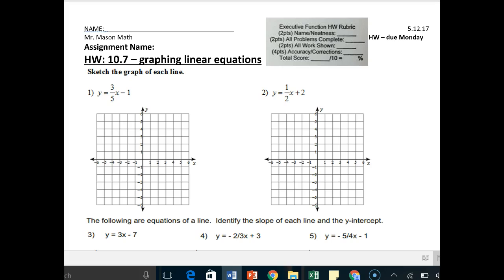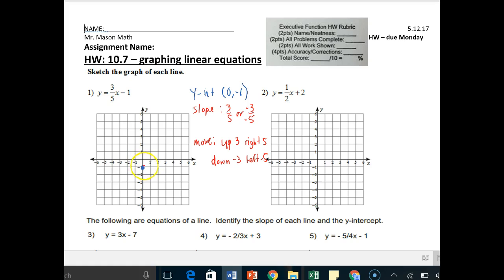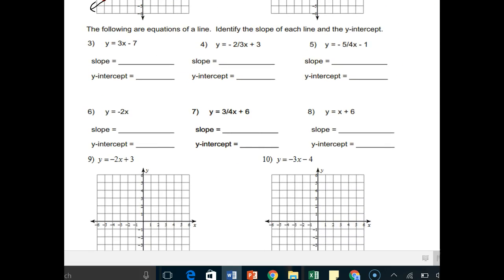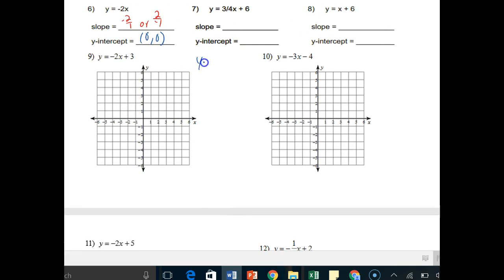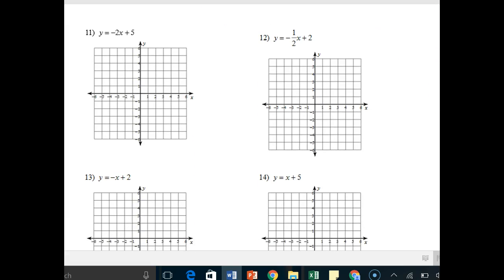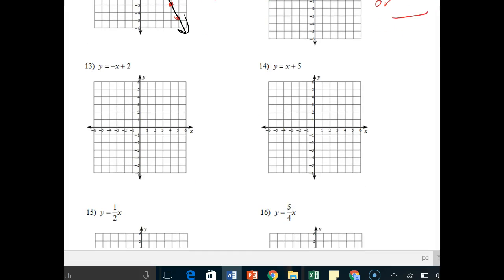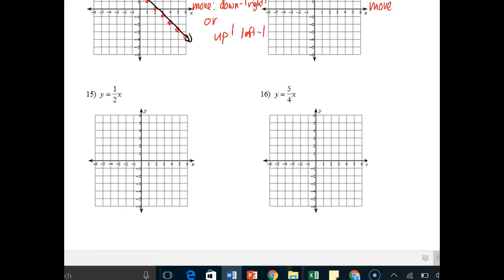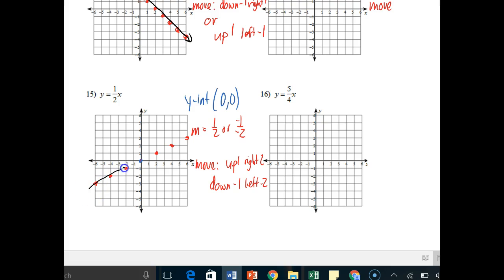HW 10.7 graphing linear equations